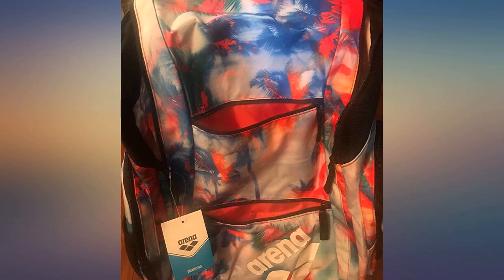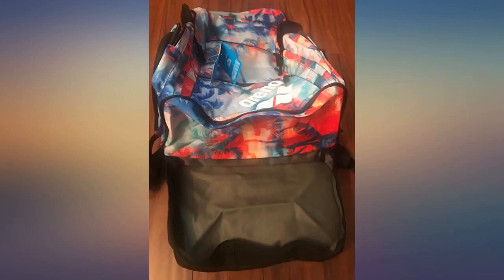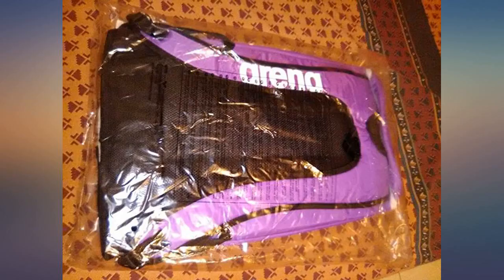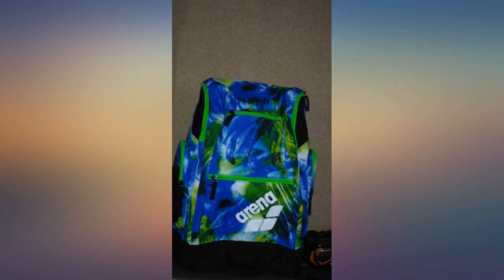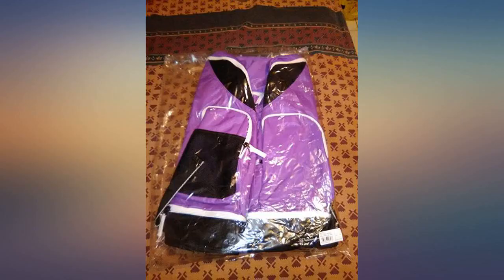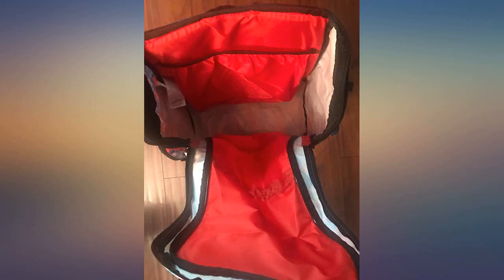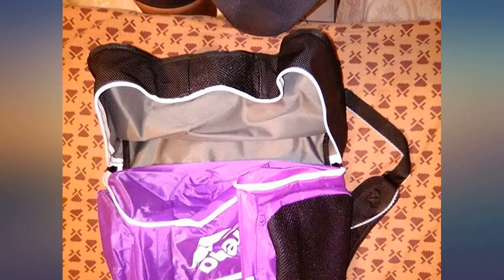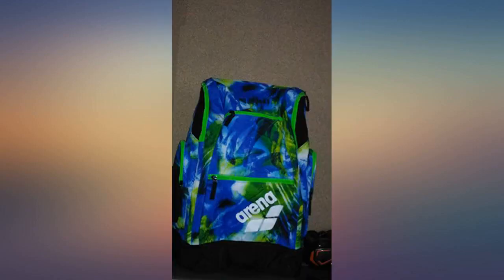Arena Spiky 2 Bag for Swimming Equipment review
Main Features:
by entering your model number.. 60% Nylon, 40% Polyester. Imported. Swim backpack designed for easy, hands-free hauling and organizing your swimwear gear and equipment for the recreational or competitive swimmer; Excellent swim bags for swimmers. Swimming backpack has a spacious main compartment with a U-shape opening for easy access to your belongings, two front pockets, a pocket at the back, two zipped side pockets and one mesh pocket. A roomy shoe compartment at the bottom and padded straps and back panel with mesh inserts for extra comfort. Can stand up to a beating with a heavy-duty water resistant fabric and reinforced bottom. Easy to manage with double zip Fastening and has ventilated compartments and mesh inserts for moisture control; Dimensions: 49 x 23 x 35 cm; 40L capacity. sport type: Swimming Racquetball Soccer Softball Squash